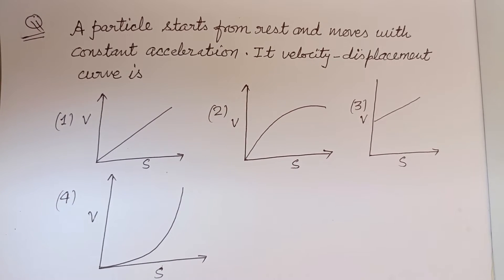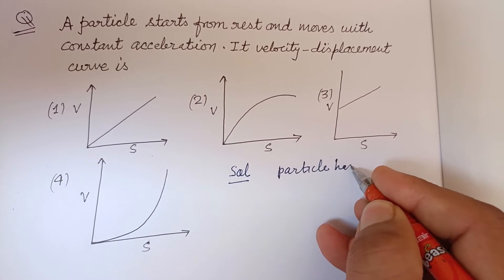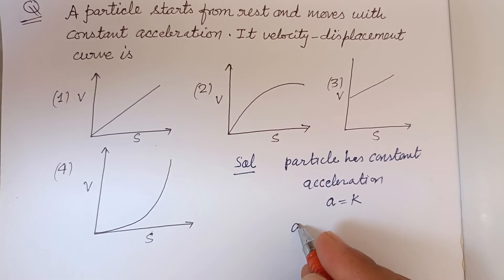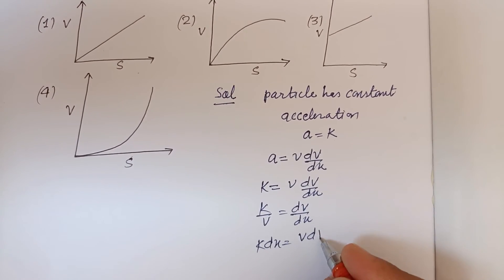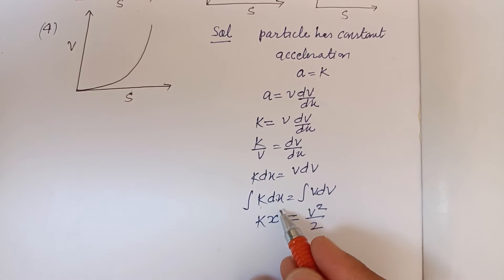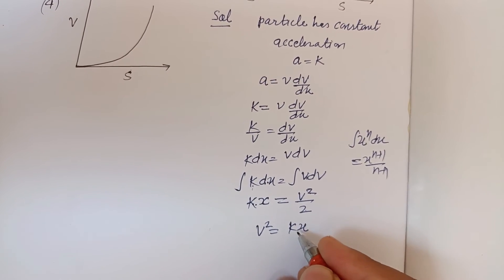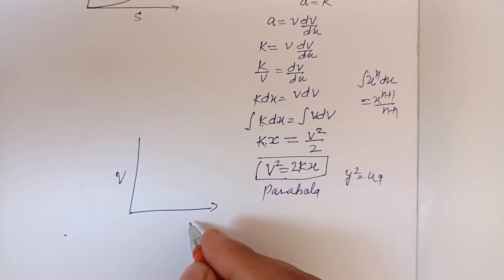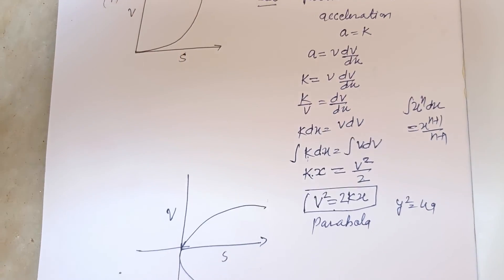A particle starts from rest and moves with constant acceleration.. | neet 2025 physics solution